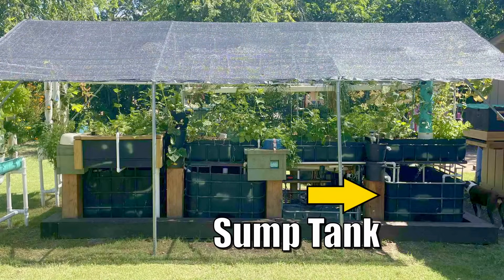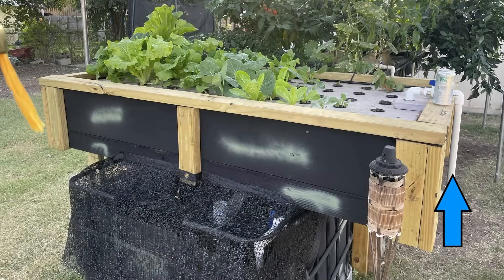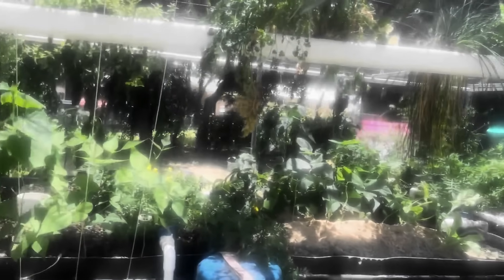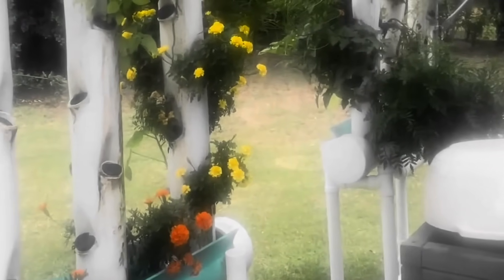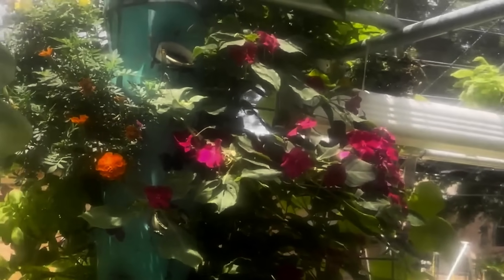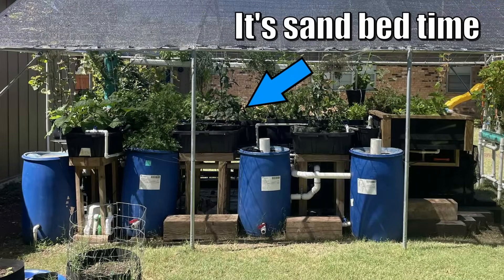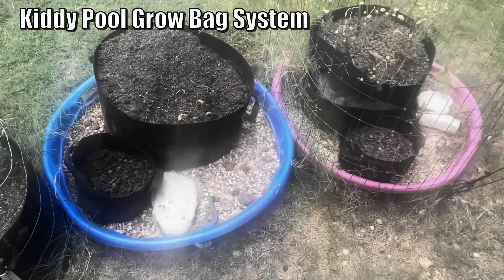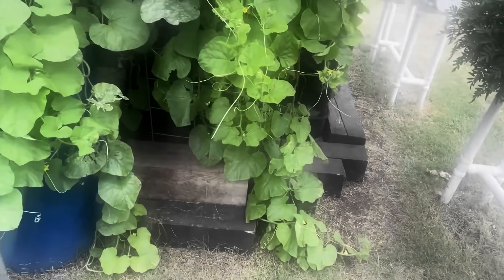AWESOME Aquaponics System with DWC, NFT, DRZ, Sand Beds + MORE - Kerrville Texas USA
G'Day Folks. Today we're checking out Steve's awesome Integrated Aquaponics System In Kerrville Texas USA. Steve uses fish to grow veggies in almost all the aquaponics grow bed systems I've seen used in Backyard Aquaponics systems. We have media beds, grow towers, NFT (nutrient film technique), DWC (deep water culture), DRZ (dual root zone), sand beds & Dutch Buckets all in one system on a very small footprint.
Cheers all.
Rob

Our Amazon Influencer page where you'll find the gear I use around the patch & Aquaponics listed

Sally Weiner
Woodworking Chicago based Artist
Etsy Store,